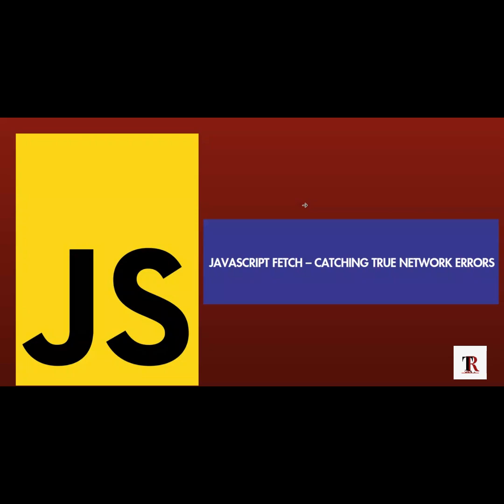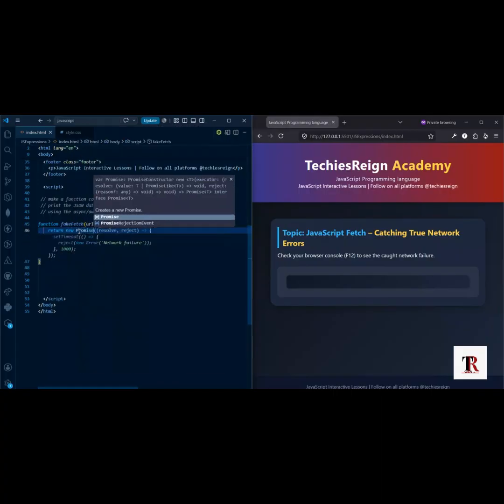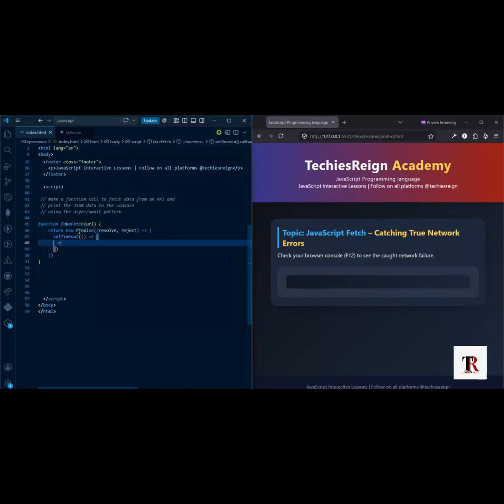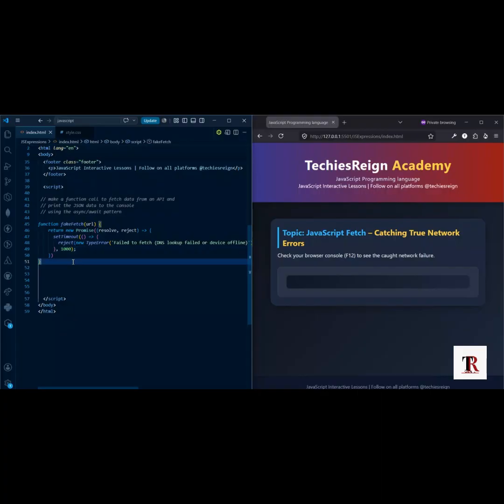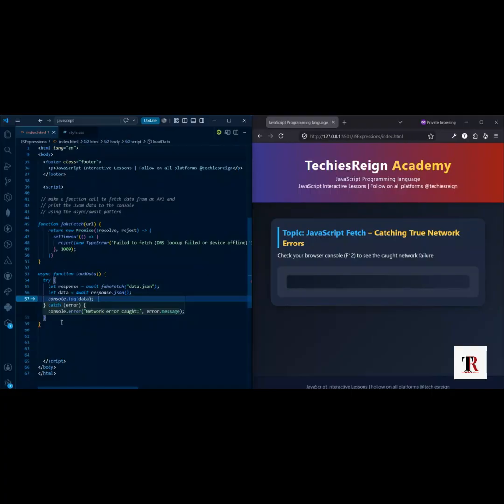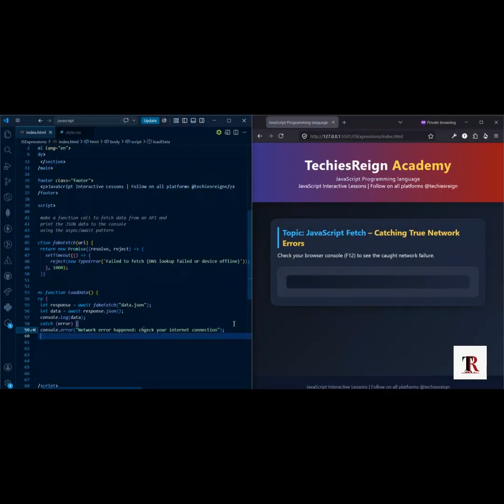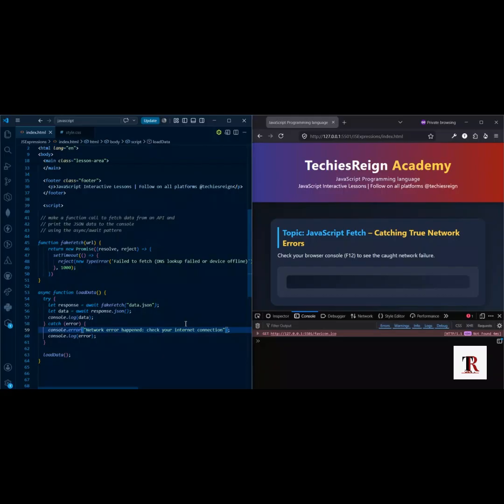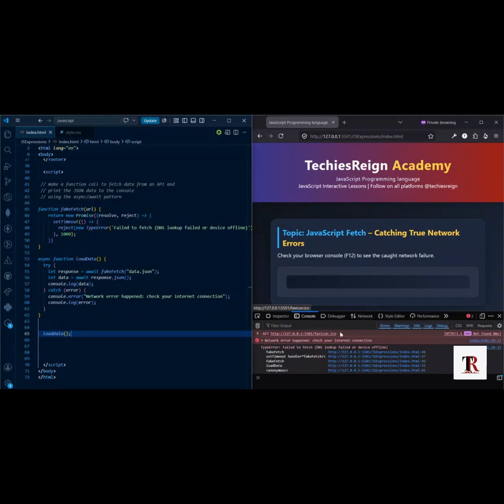JavaScript Fetch - Catching True Network Errors